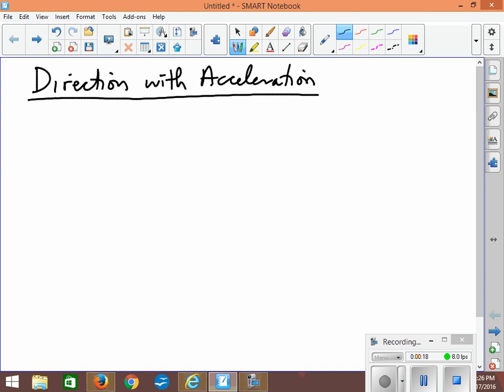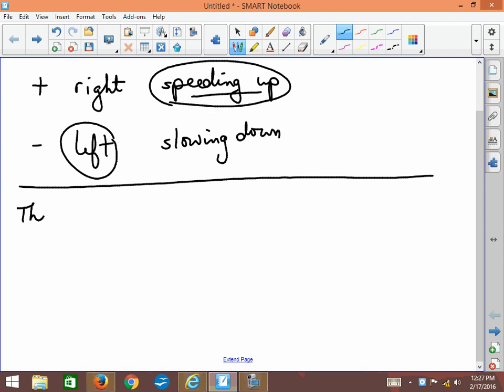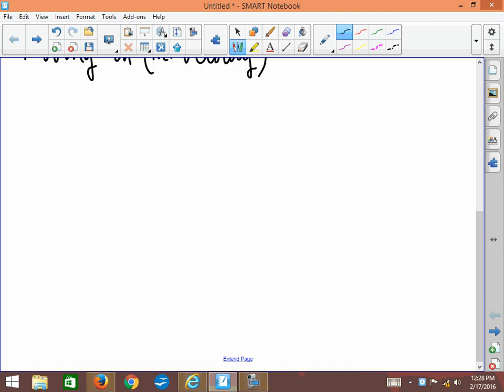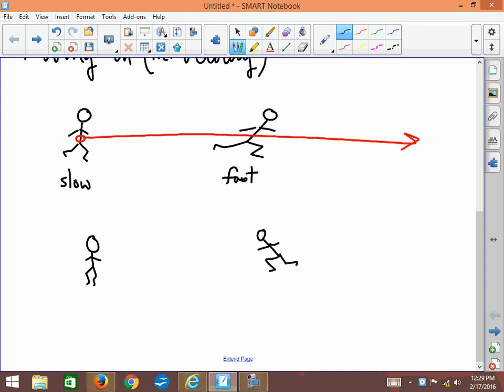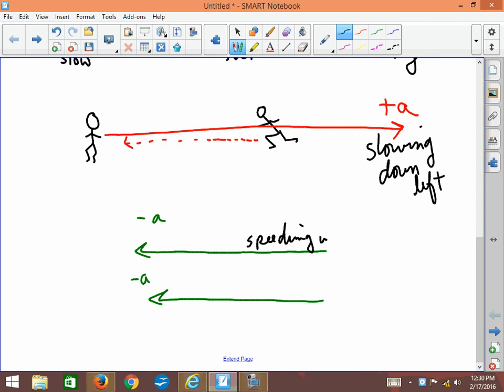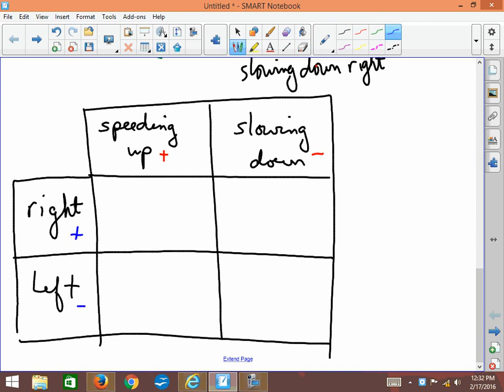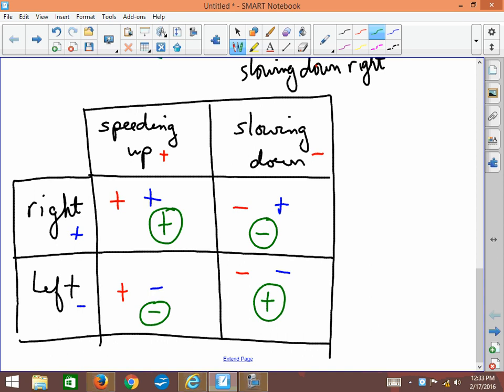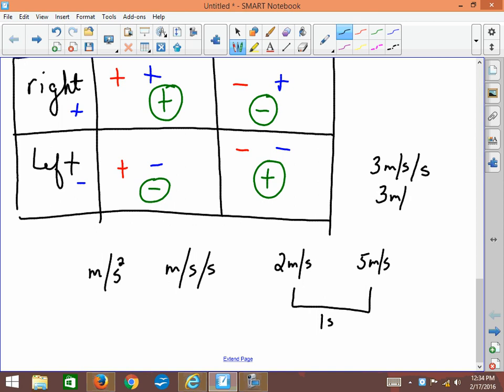Acceleration and Directions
Understanding the direction of acceleration